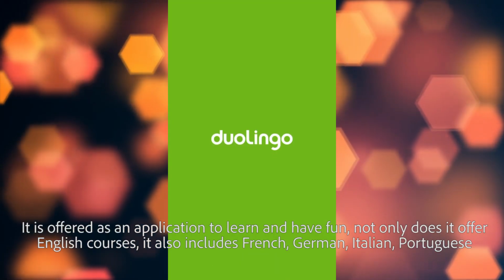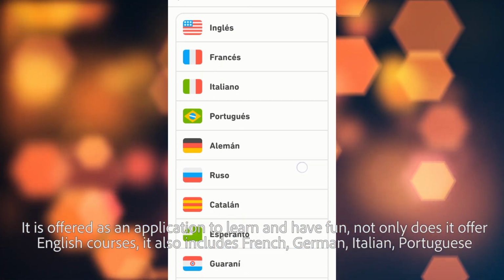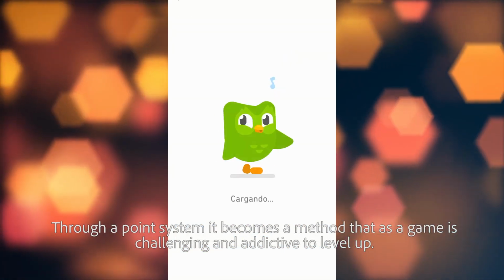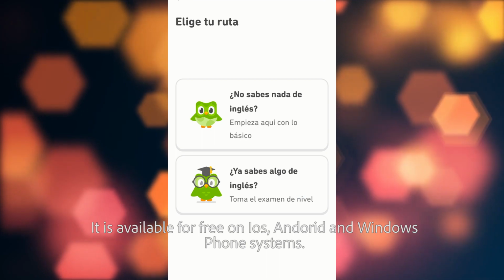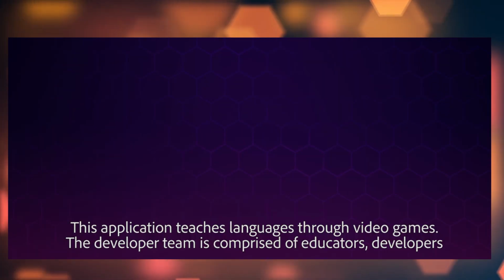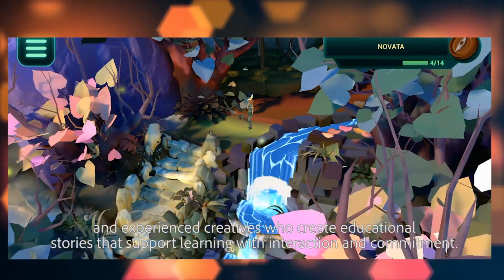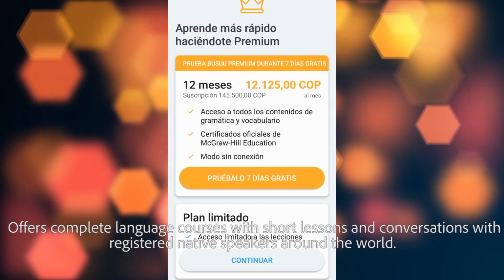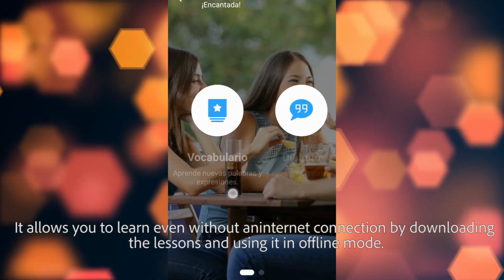What are the Applications to Learn Languages- HogarTv by Juan Gonzalo Angel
At LinguaLift we are all eternal learners and we always keep our eyes open for new apps, platforms and methods of learning foreign languages.

We thought we'd make the search easier for you by compiling a list of our ten favourite language learning mobile apps. Some of them you are probably familiar with, but you may also find some new gems!